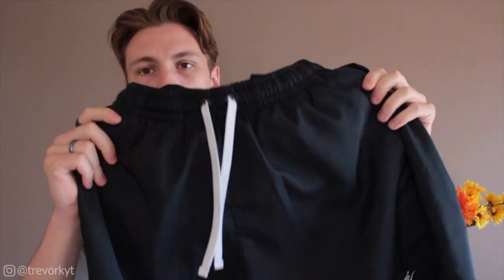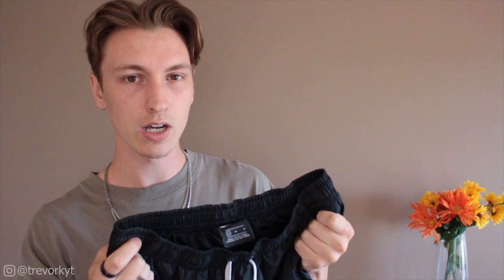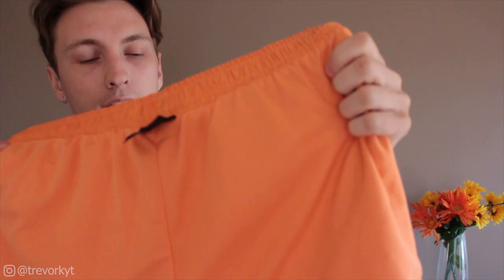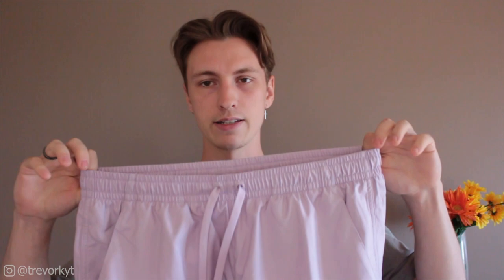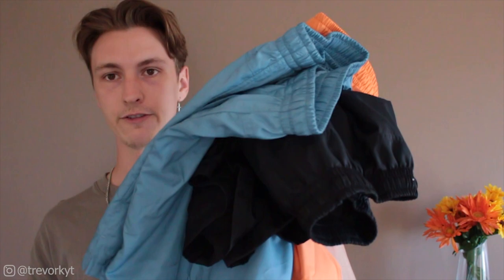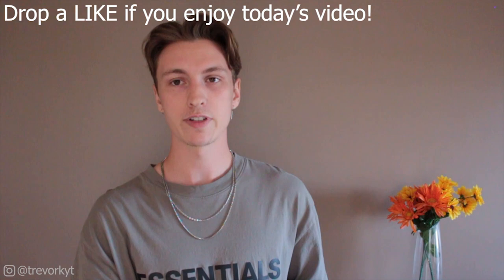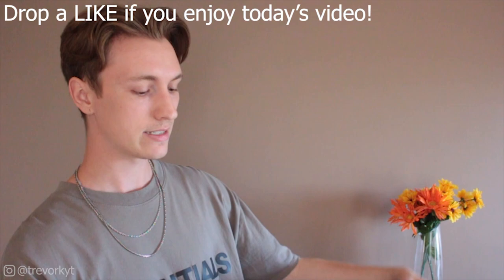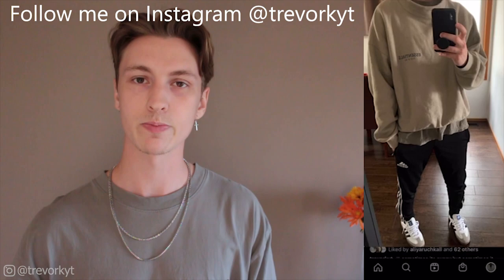NIKE Woven Retro Shorts | Sizing Guide | BEST Shorts For Summer | Outfit Inspiration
Yoo guys, in todays video we go over my current favorite short, leading into summer 2021. I go over a few different colorways of the Nike Retro Woven shorts, the quality to price comparison of these shorts in unmatched by any other. 45$ for an insanely high quality short, you simply can't go wrong. I hope you guys enjoy todays video! -Trevor

My dimensions:
Height: 5'11 (179 cm)
Weight: 145 lbs (65 kg)
Waist size: 29-30

I went with size MEDIUM in all of my shorts, I could have went with a Small, but Medium was a bit more of a comfy fit for me.

*Apologies if these links are outdated at the time you are watching this*